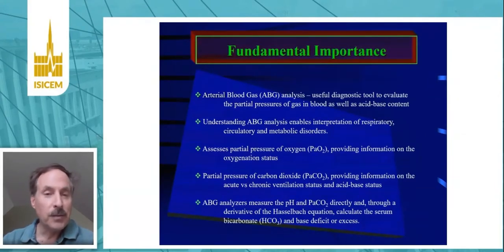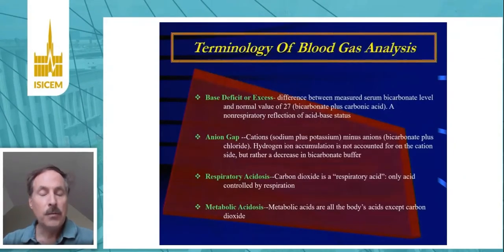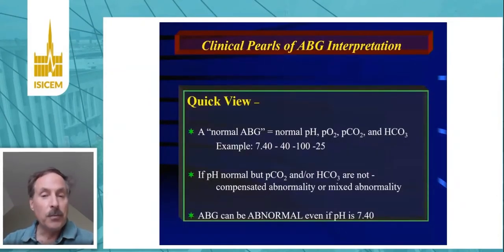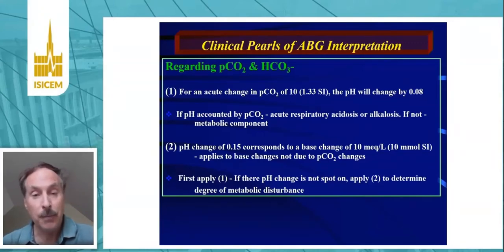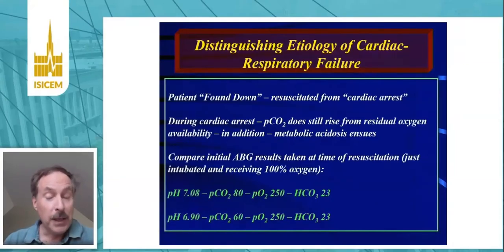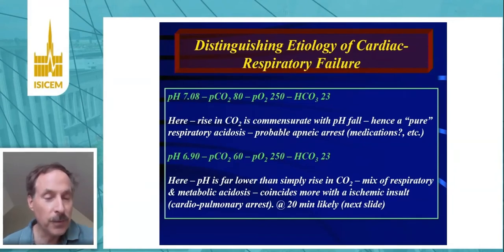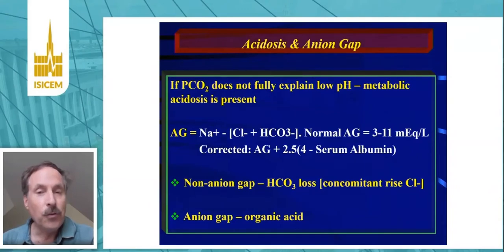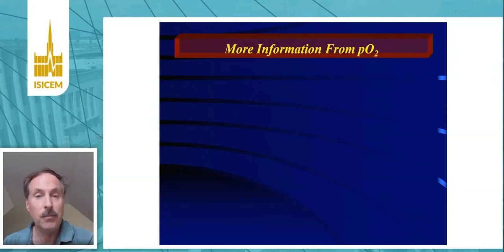Interpretation of arterial blood gases Marek Mirski